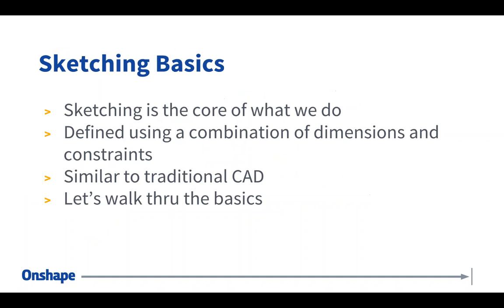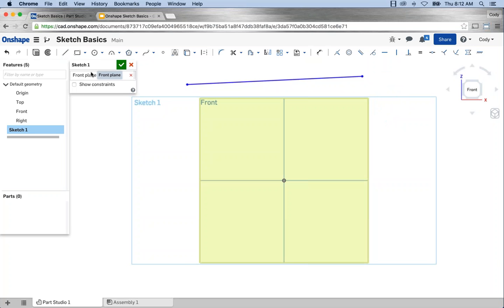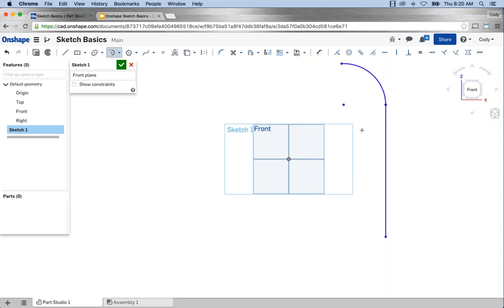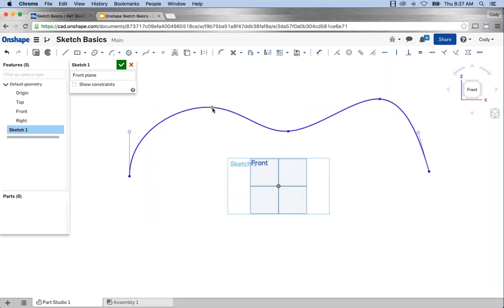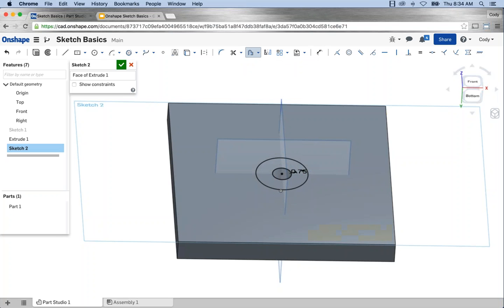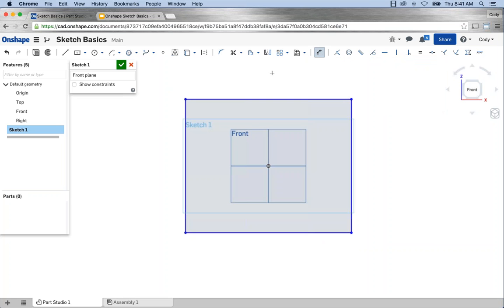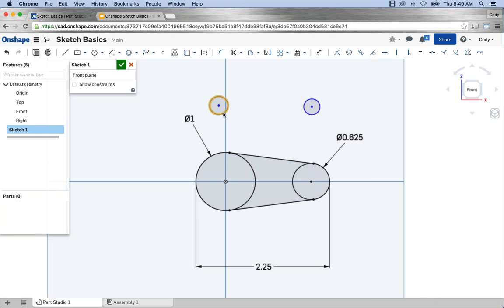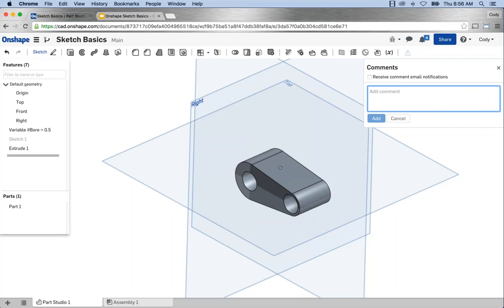Onshape Sketch Basics | Webinar (February 4th, 2016)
In this webinar, we'll walk through the basics of sketching in Onshape. We'll cover all the sketch tools as well as examples where they can be used.